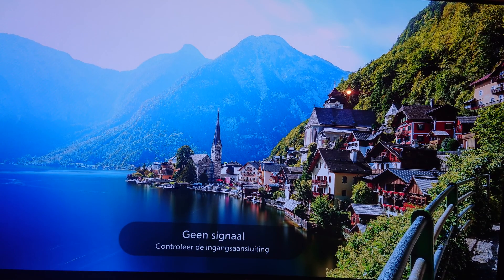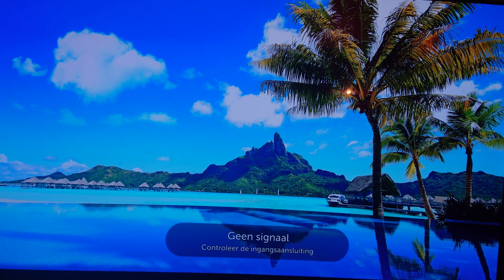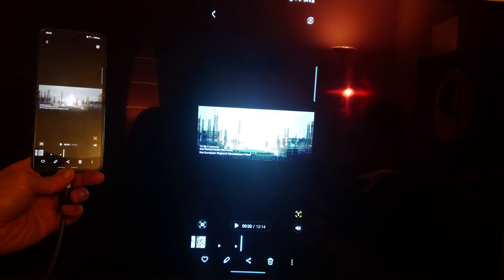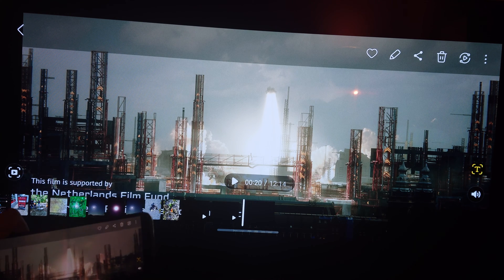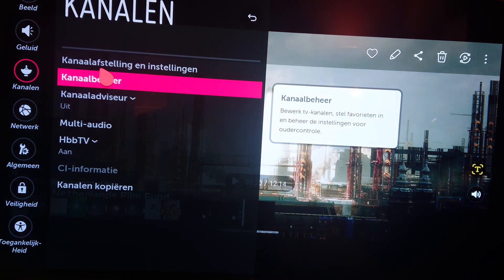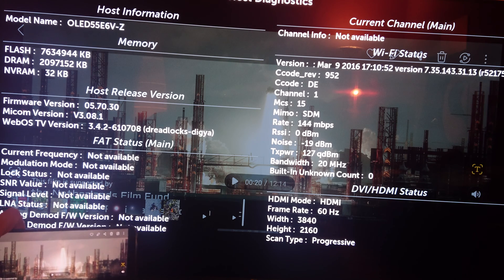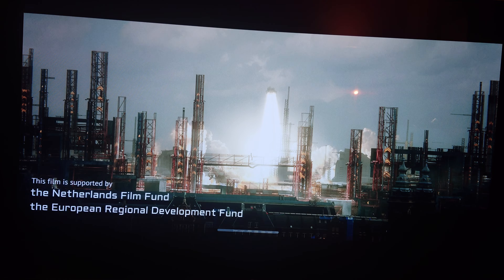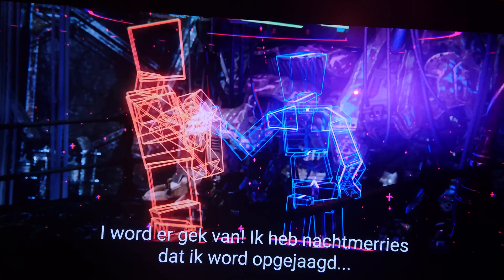Samsung Galaxy Z Flip 5 4K 60Hz Video Output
After testing with a USB-C hub with HDMI output, I only got 4K 30Hz video output from my Samsung Galaxy Z Flip 5.

So I bought a 8K USB-C to HDMI adapter and tested again.
Unfortunately the Flip 5 doesn't have Dex support, so the mirroring mode doesn't scale properly to 4K, but some apps do, like the video player app.

00:00 Intro
00:42 8K USB-C to HDMI Cable
01:45 Connecting the Samsung Flip 5
02:05 Mirror Mode
03:18 Full 4K Screen Mode